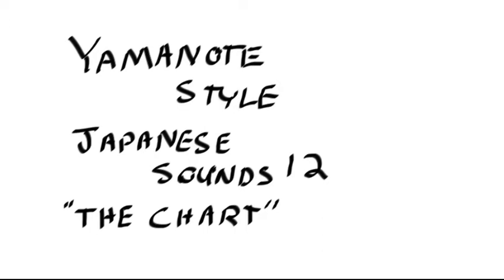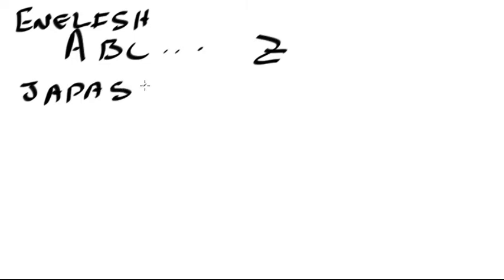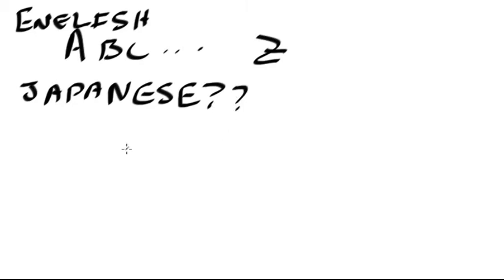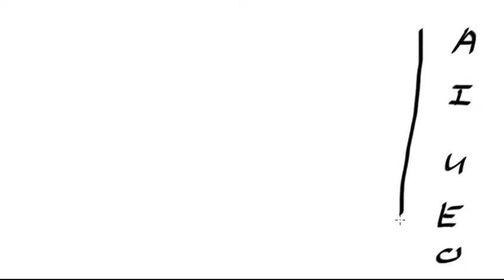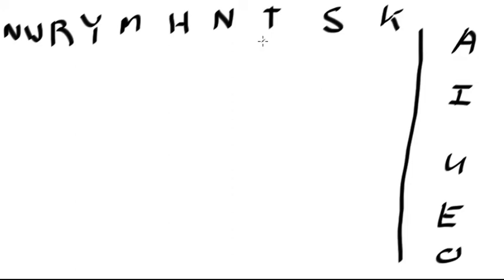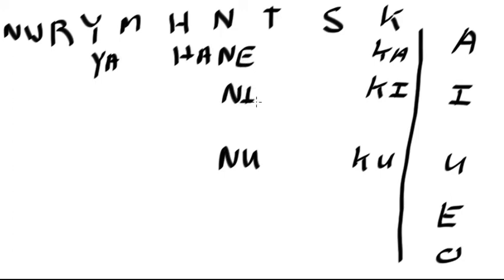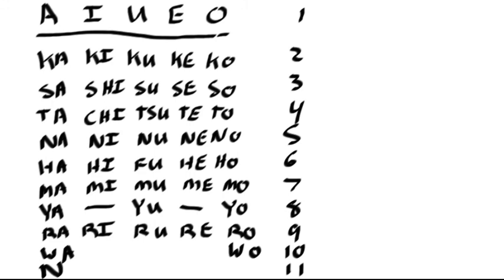Japanese Sounds 12 - The Chart.mp4